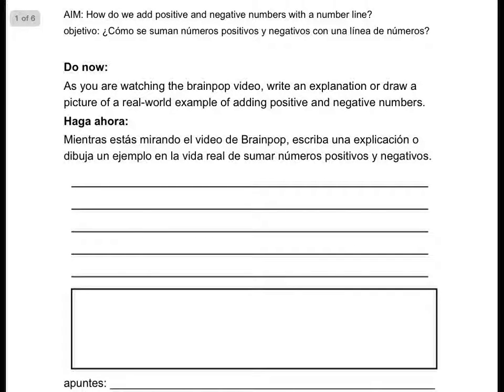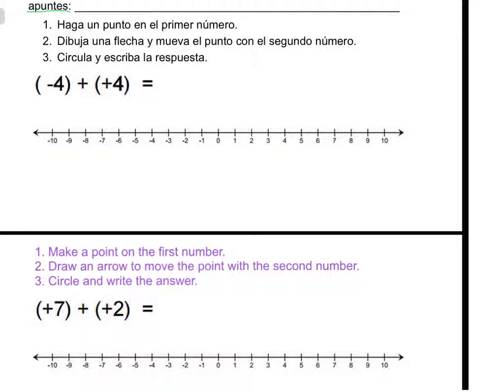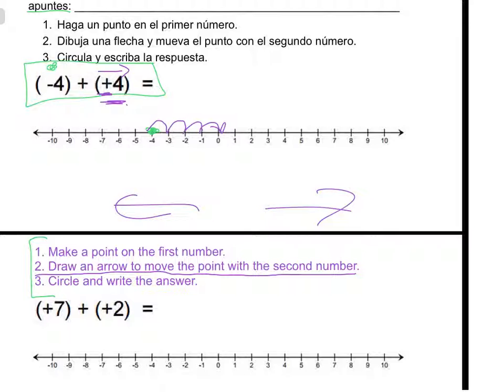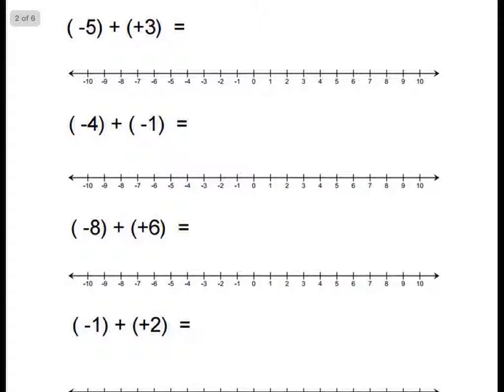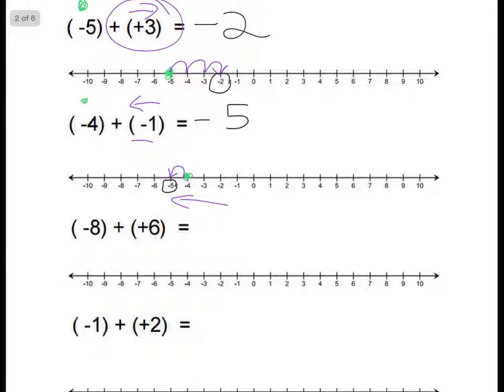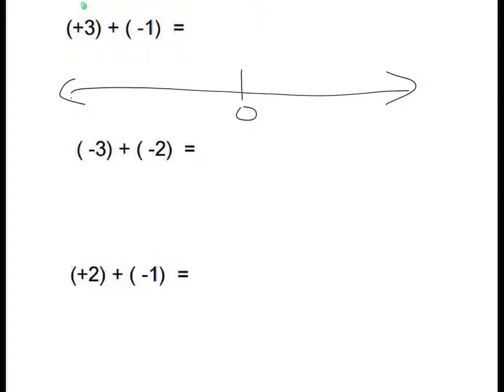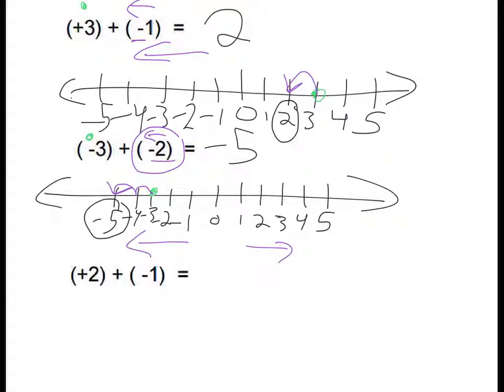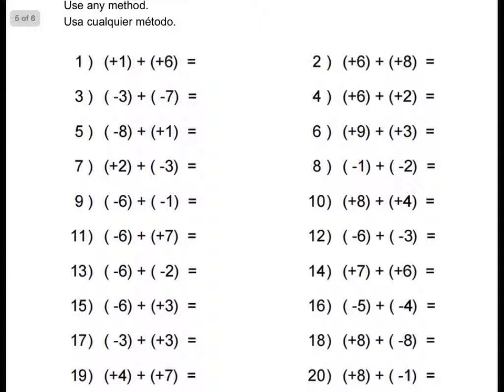adding integers with a number line